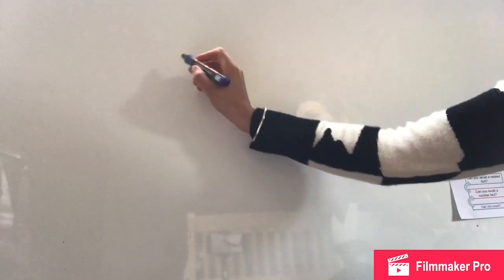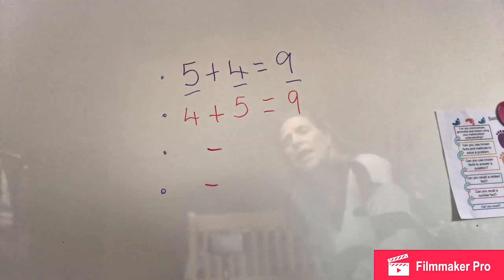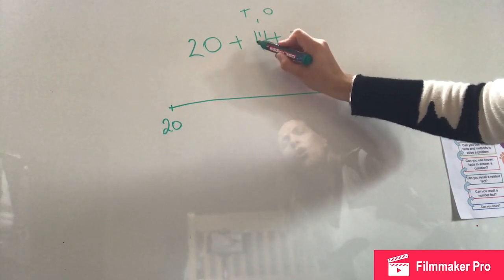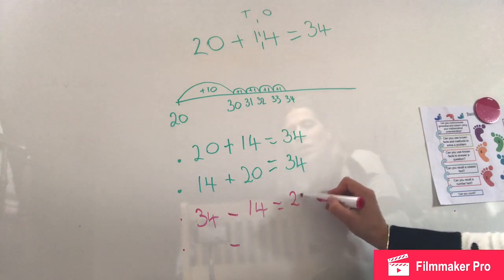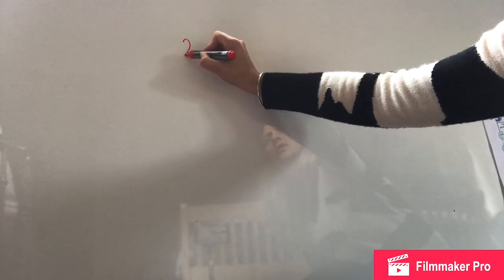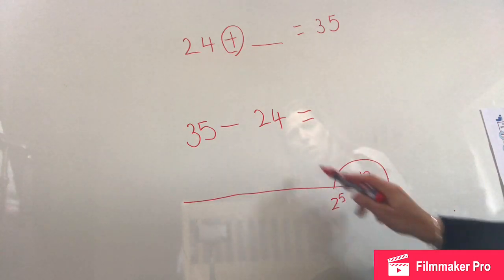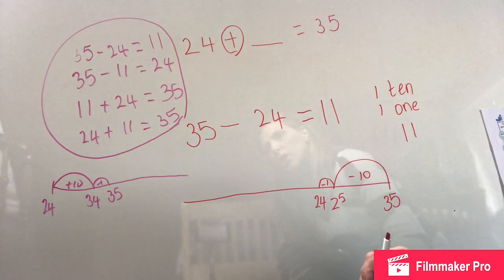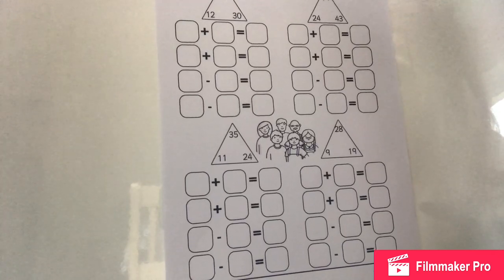Year 2: Maths - Inverse for addition and subtraction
Practise how to check your calculations using the inverse.